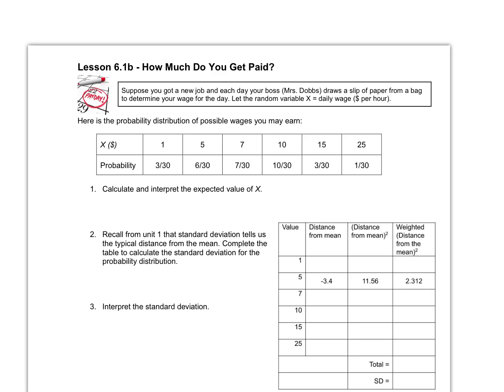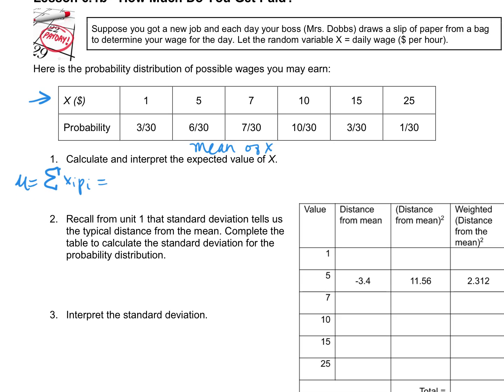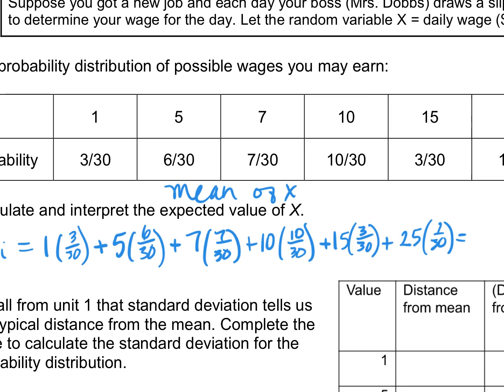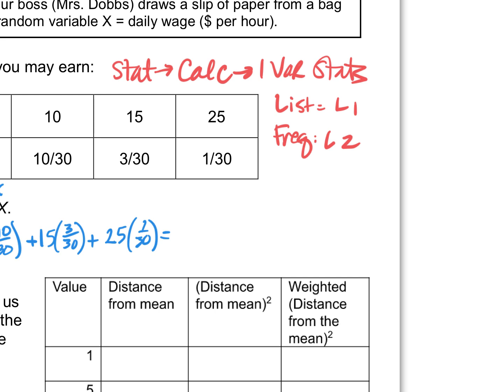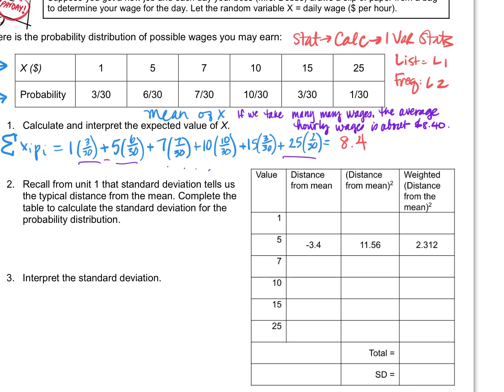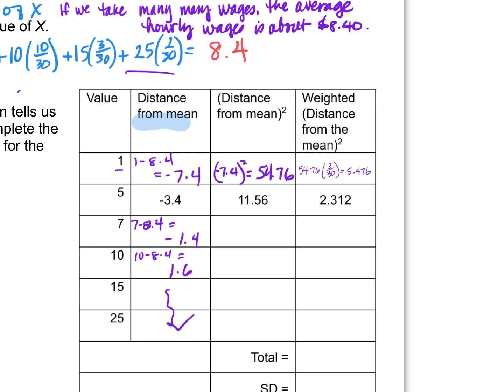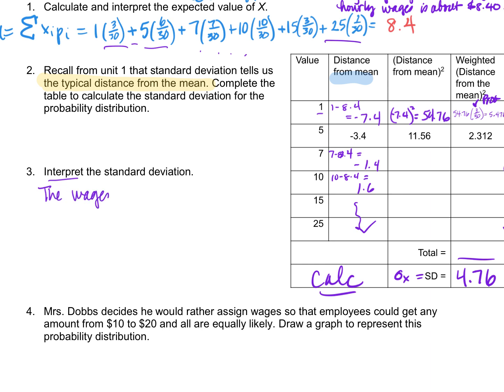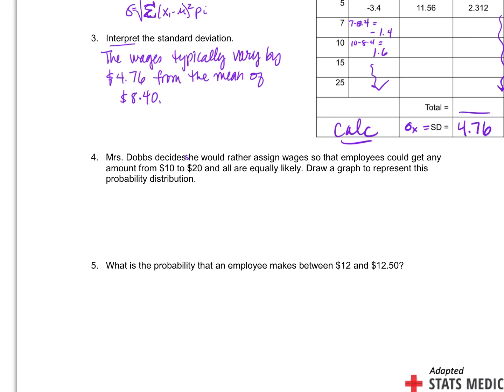AP Ch 6.1b Sims